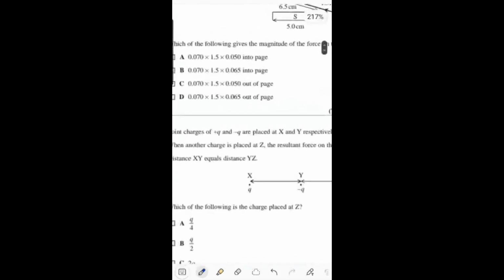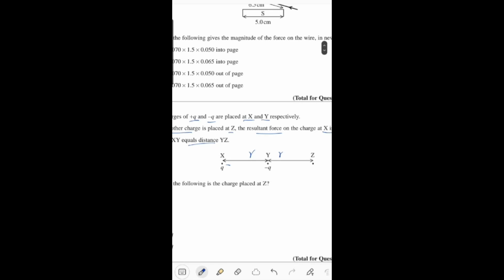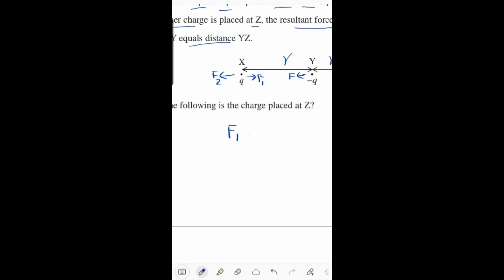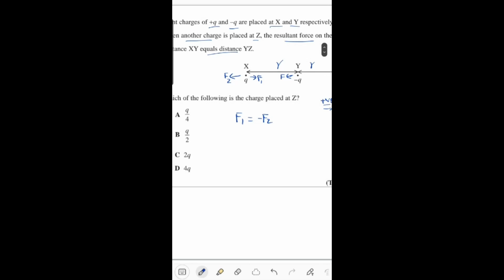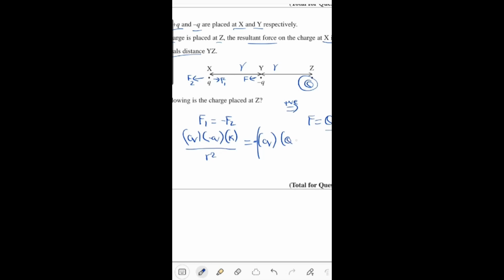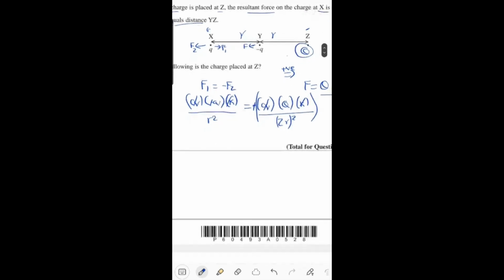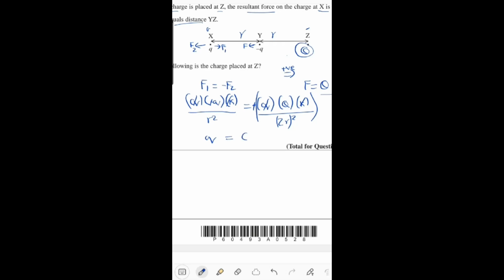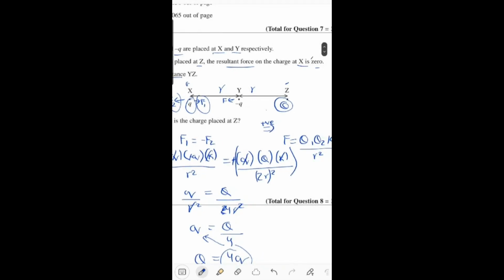WPH14/01 | January 2020 | Multiple Choice Questions | Q8